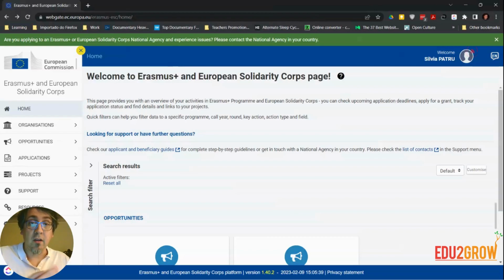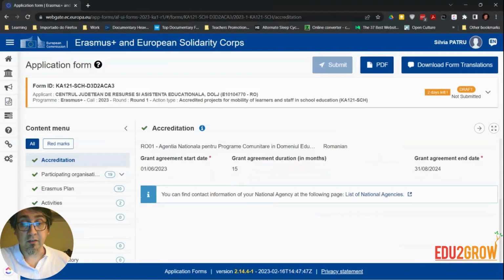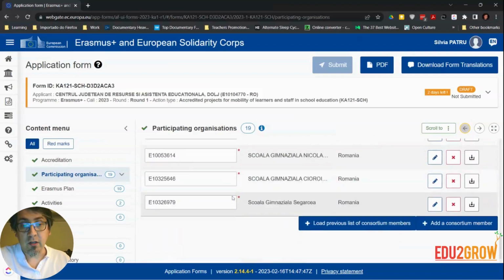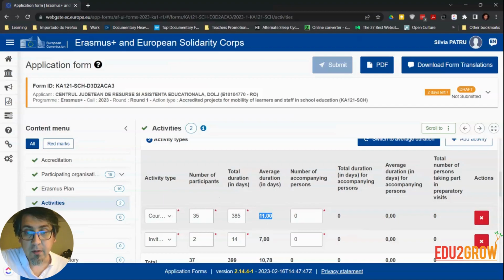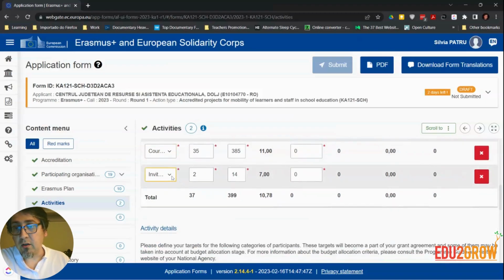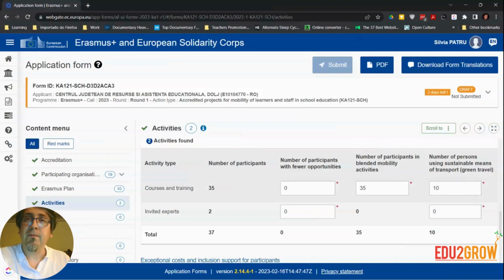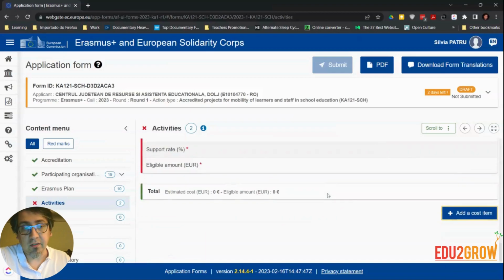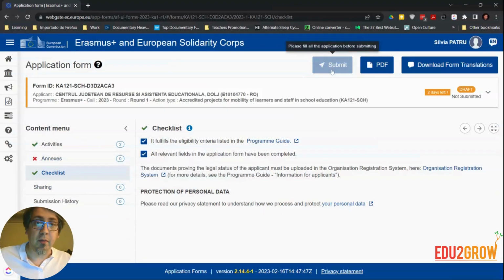Applying for a request with acreditation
How to apply to a grant request if you have acreditation in Erasmus +